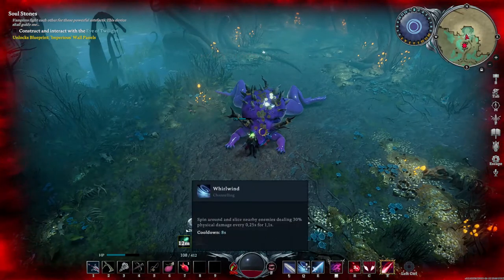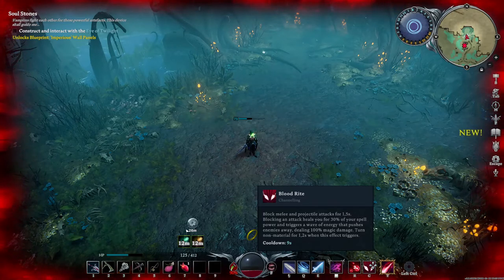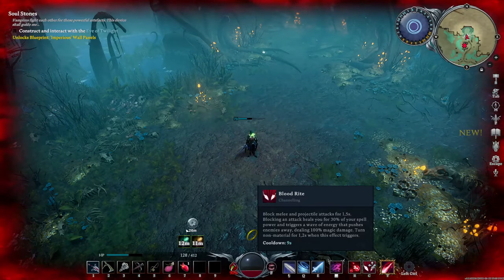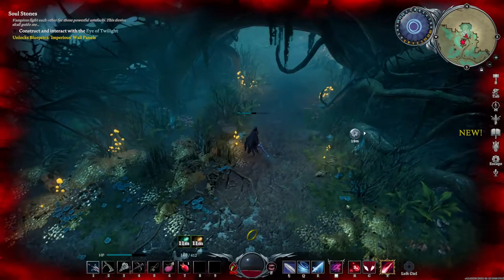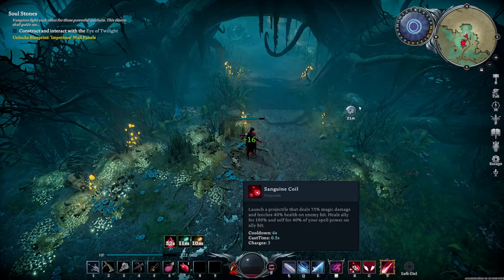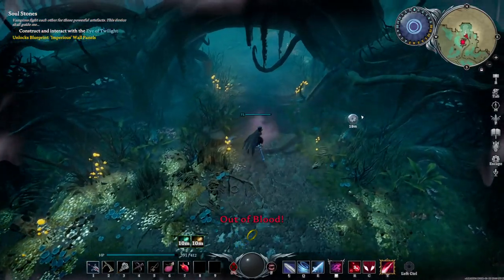Killing the Duke of Balaton aka Super Frog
This Frog is so annoying to battle! Just die you overgrown wart creature!

My recommendations are to take an enchanted brew and maybe even a brew of ferocity before the fight. I also recommend having a long range spell attack. I used sanguine coil. Also when he gets close, use your spin melee attack and then double dash out to escape.